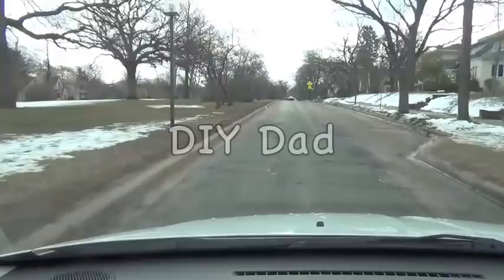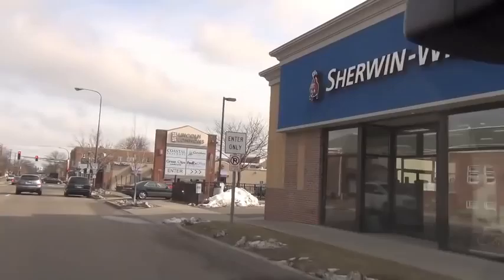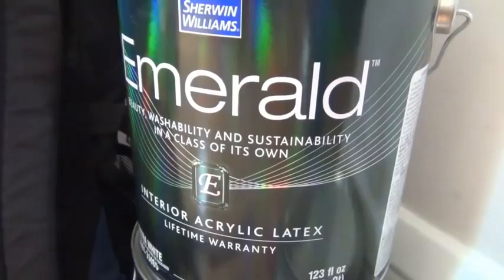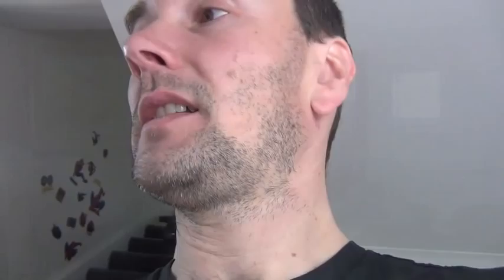Buying paint and color sample - DIY Dad #1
While the kids are out of the house for a few hours, DIY Dad buys paint and tests colors in preparation for re-painting the living room.